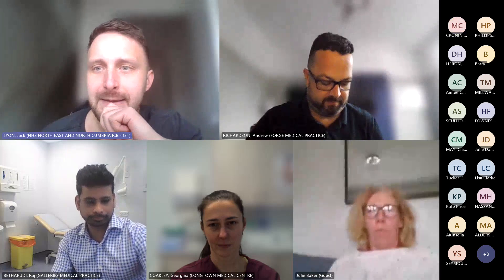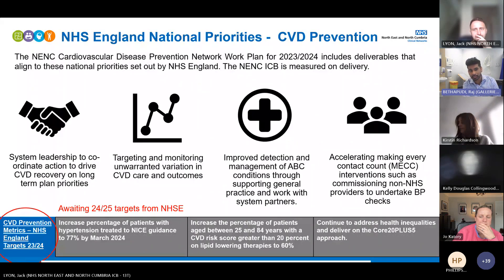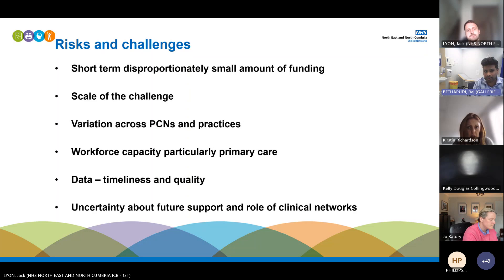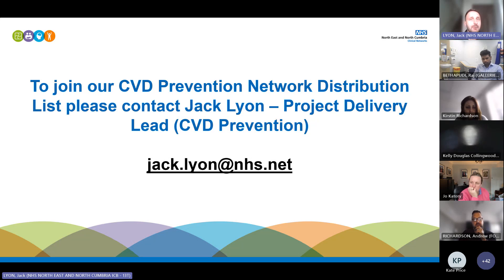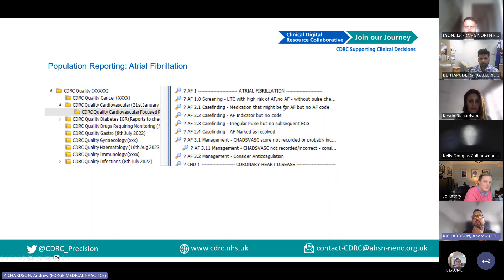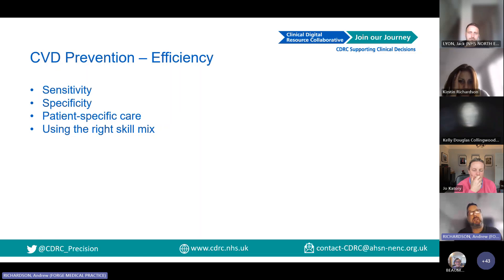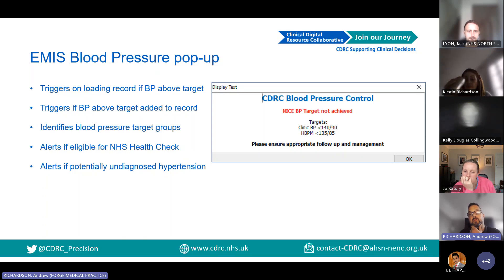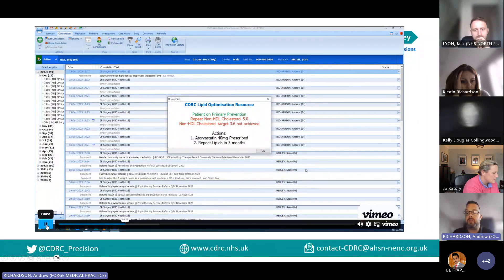CVD Prevention Tools to Support Improvement - EMIS Session